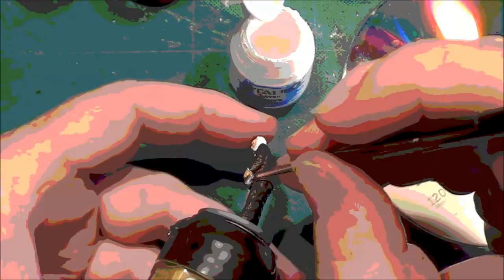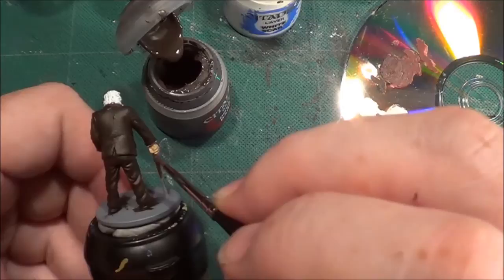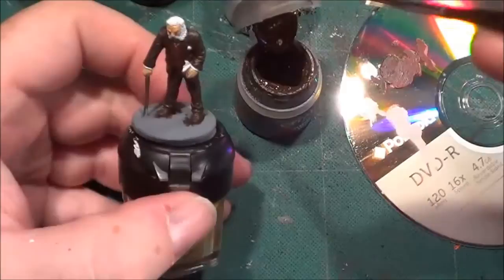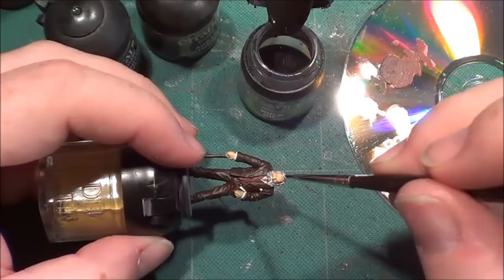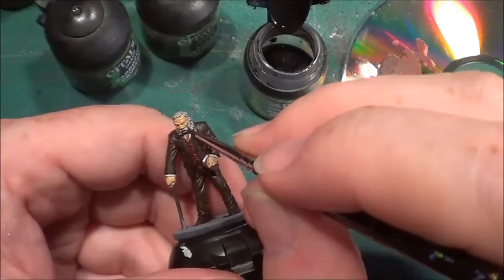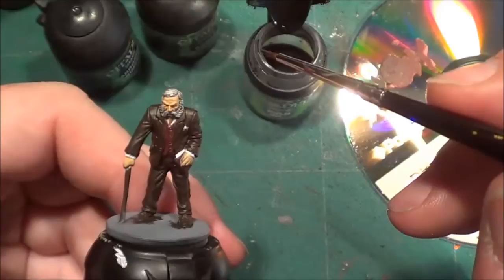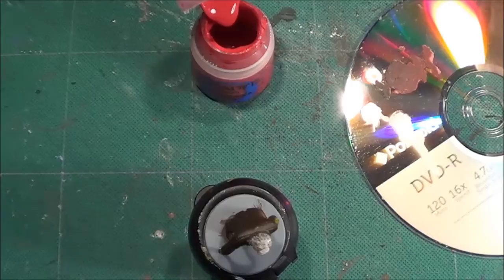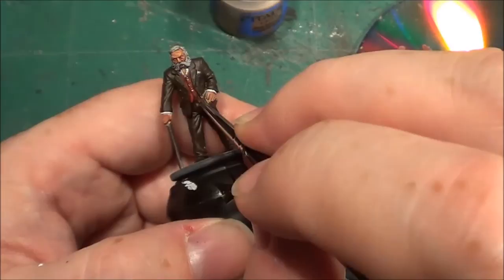MoM. Painting the Investigators Part 1b. Harvey Walters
Here we start a series on painting the Mansions of Madness miniatures. Starting with the Watch it Played legend that is Mr Harvey Walters.

I painted him in one sitting, the length of the video was just over 50 minutes so I've split it into two, in this part I concentrate on the highlights, then choosing the next mini to paint.